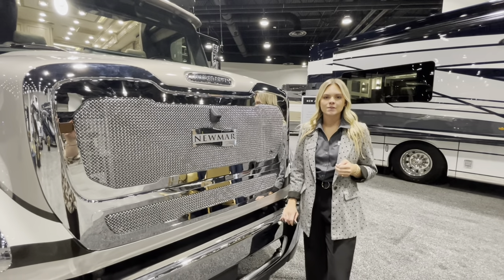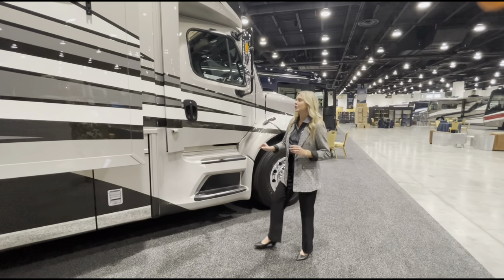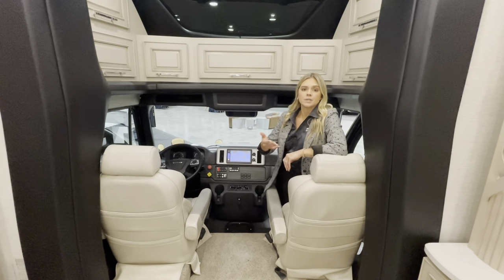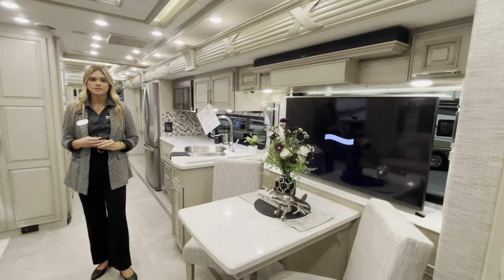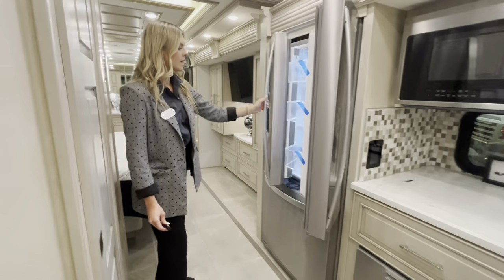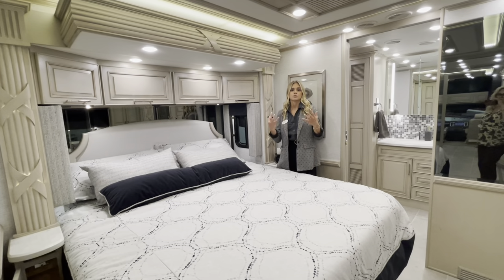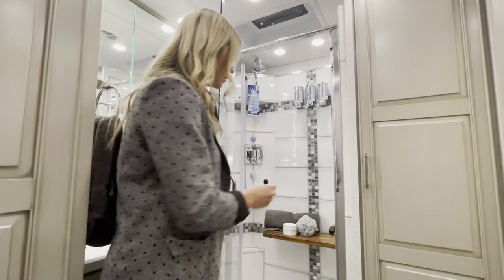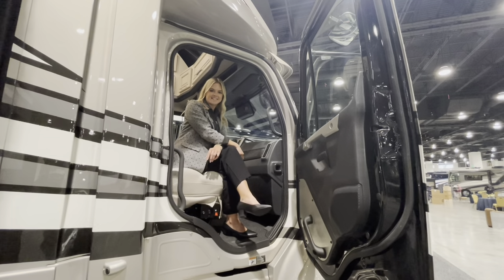2024 Supreme Aire 4051 Walk-Thru with Megan Stouder